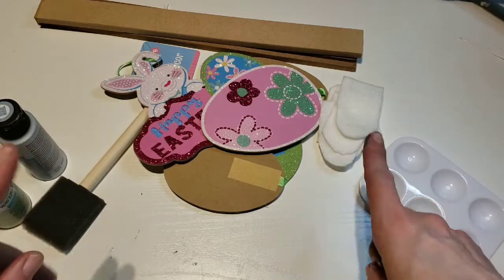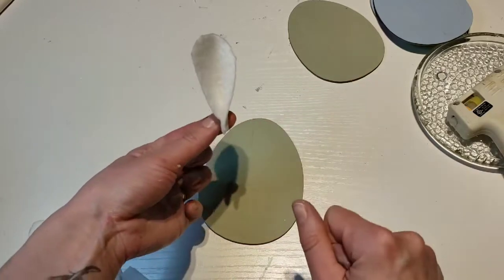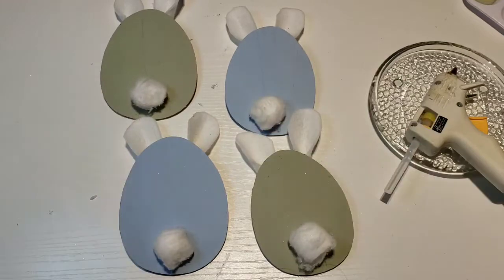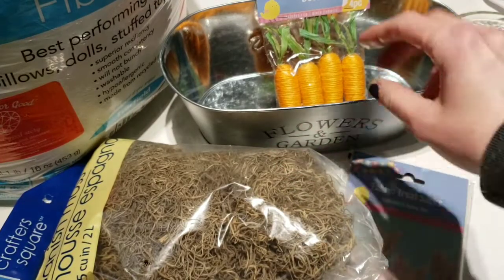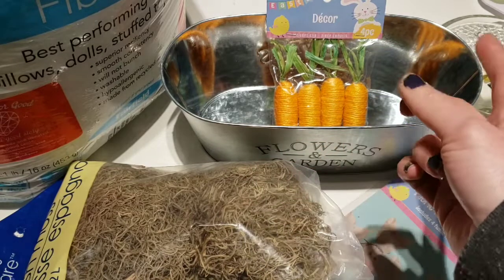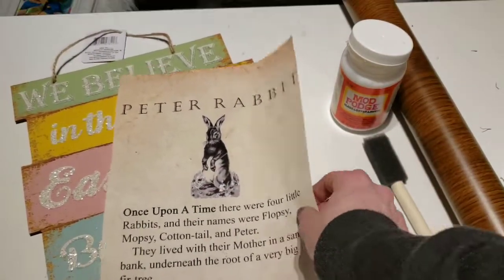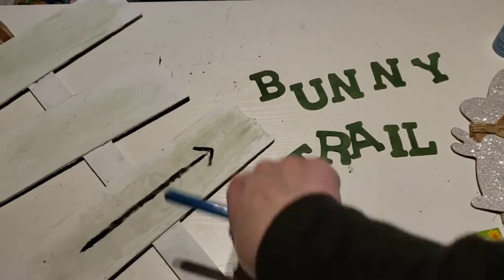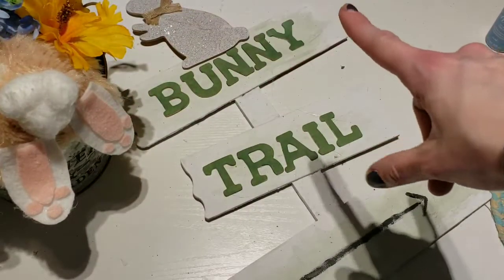Dollar Tree/ 6 Easter DIYs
All of these Easter diys supplies I got from the dollar tree. Easy cheap and beautiful.